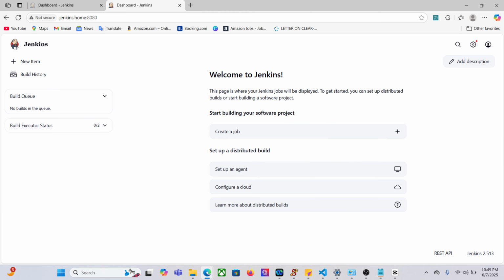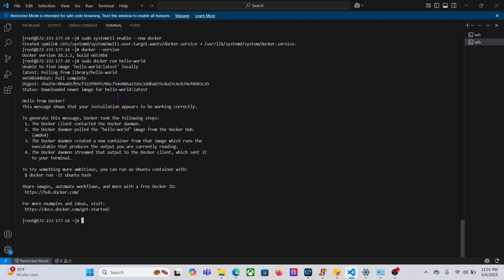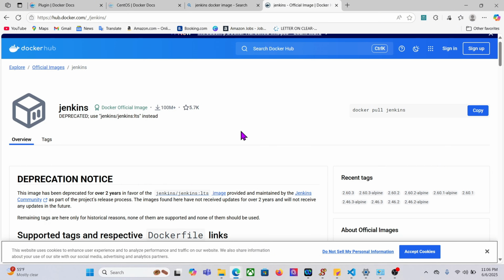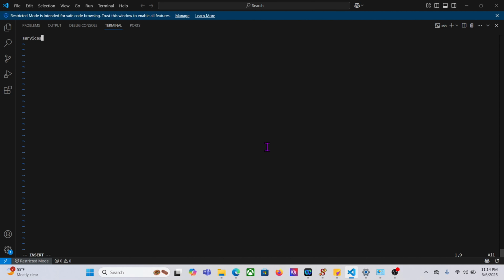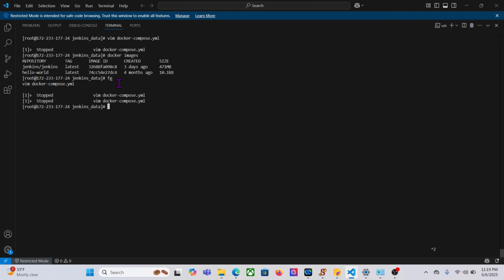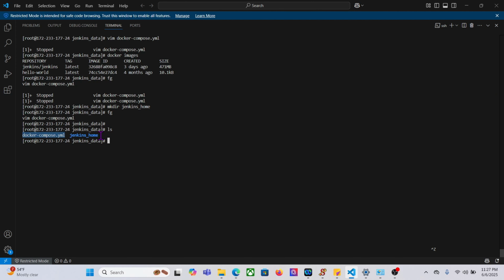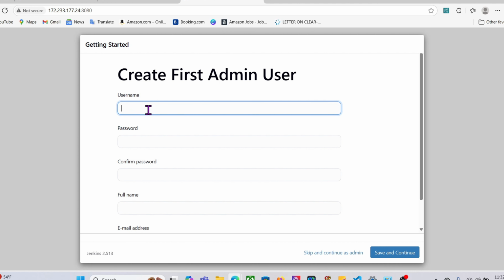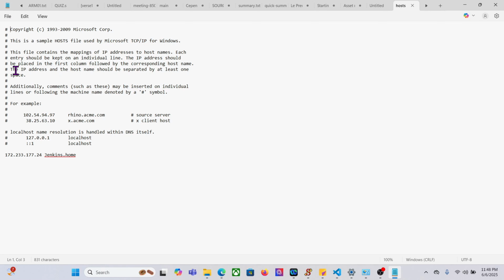HOW TO SET UP A JENKINS DOCKER CONTAINER APPLICATION 2025 | COMPLETE TUTORIAL 🐳👨🏽‍💻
In this step-by-step tutorial, you’ll learn how to install and set up Jenkins in a Docker container on a Linux OS in 2025. Whether you're a DevOps beginner or looking to automate your CI/CD pipeline, this video is all you need!

👉 In this video, you'll learn:

What is Jenkins & why use Docker?

How to pull the official Jenkins Docker image

How to create and manage Jenkins volumes

How to expose ports and set up persistent data

Tips for managing Jenkins inside a container

Post-install configuration on Linux

💡 Tools Used:
✔️ Docker
✔️ Jenkins
✔️ Ubuntu/Linux Terminal
✔️ Docker Compose (Optional)

Perfect for DevOps engineers, software developers, and system administrators who want to set up a clean, containerized Jenkins environment for automation and continuous integration in 2025.